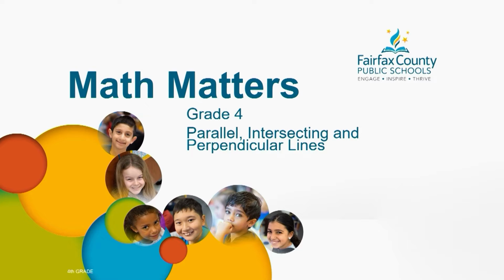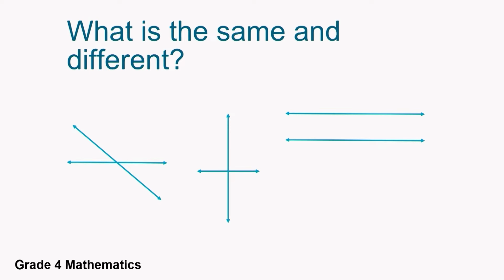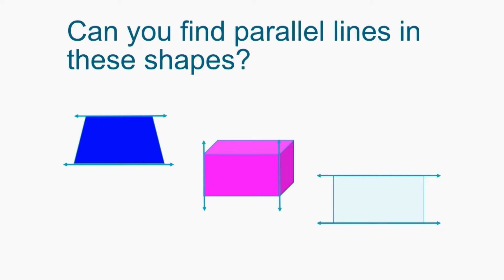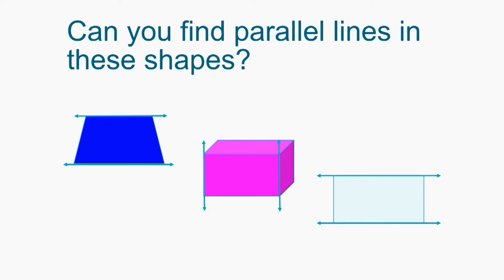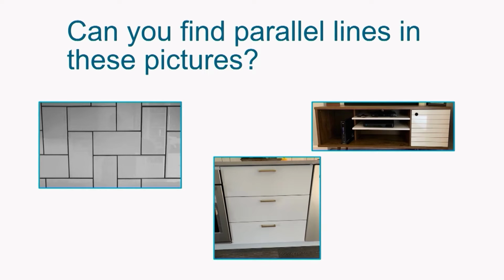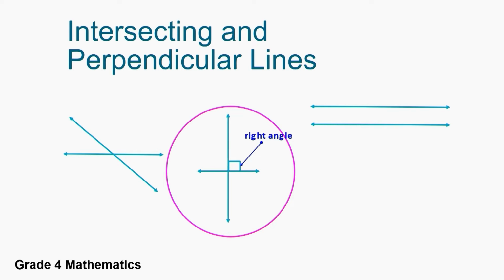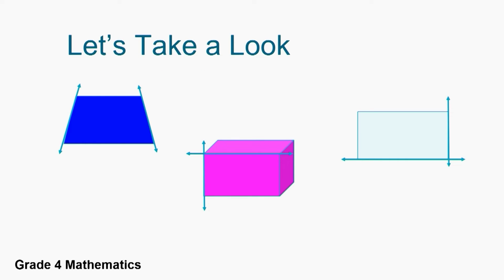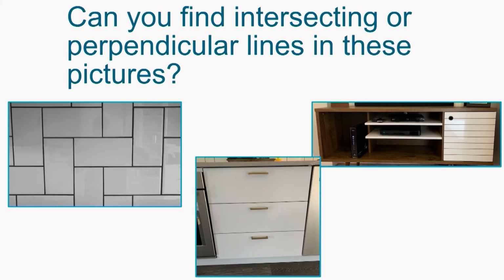Types of Lines - Math, Grade 4, Unit 7, Video 2